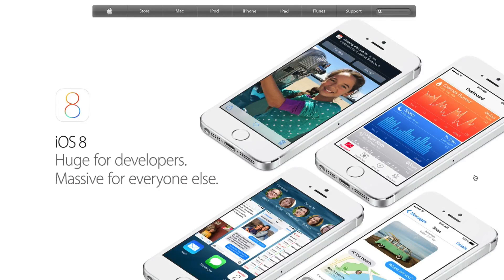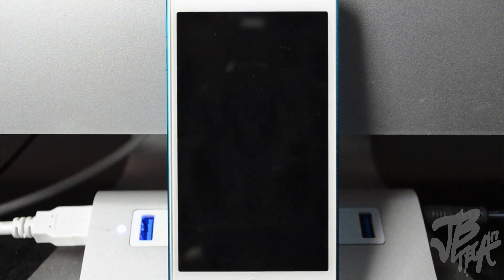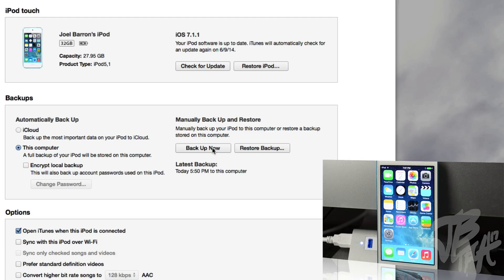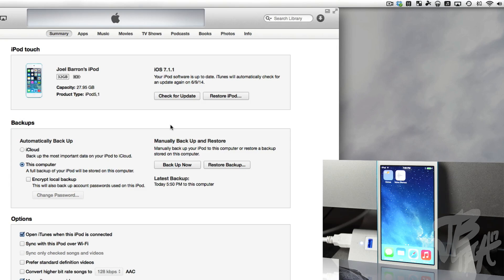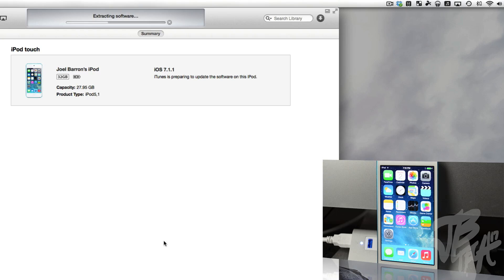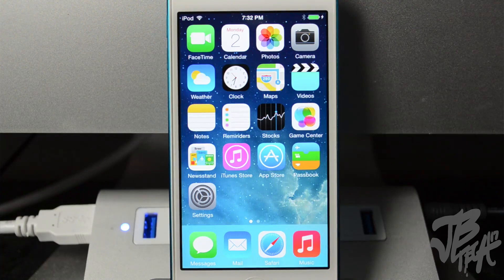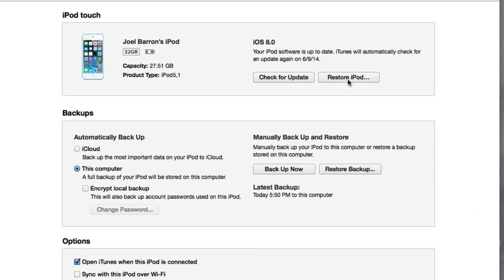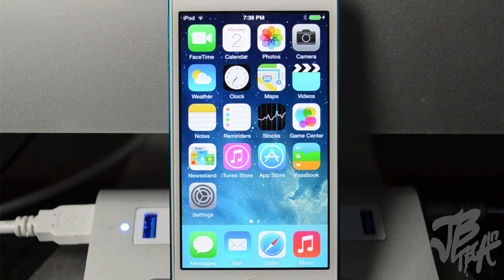How to Install iOS 8 Beta on iPhone, iPad, & iPod touch for FREE Without Developer Account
**CONFIRMED TO WORK WITH iOS 8 BETA 2**

How to Install iOS 8 BETA 1/BETA 2 on iPhone 5s, 5c, 5, 4S, iPad 2, iPad 3, iPad 4, iPad Air, iPad mini, iPad mini with retina display, & iPod touch 5th Generation for FREE Without Developer Account